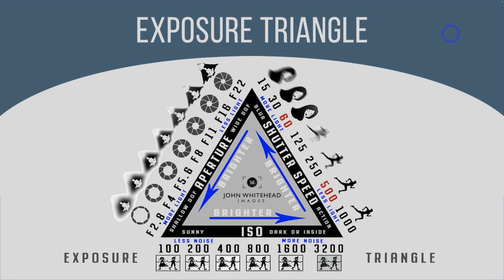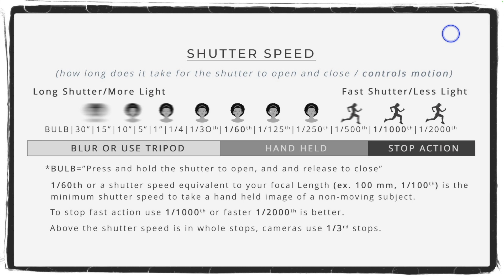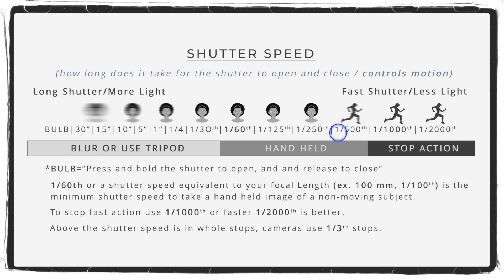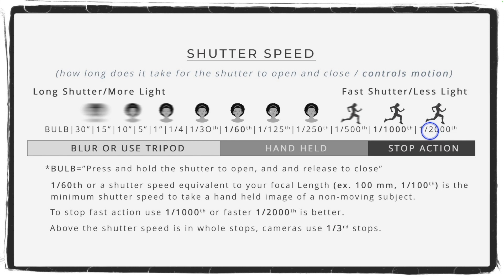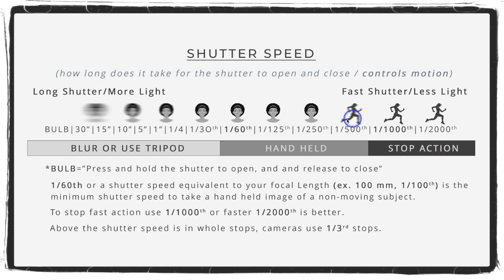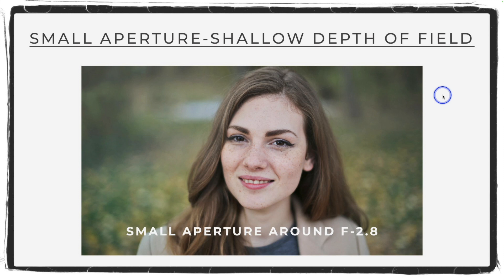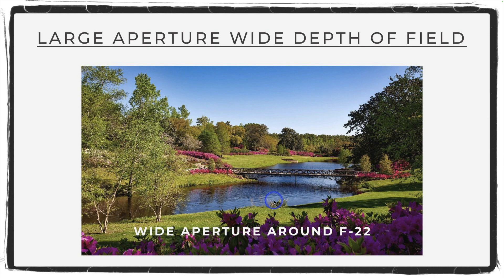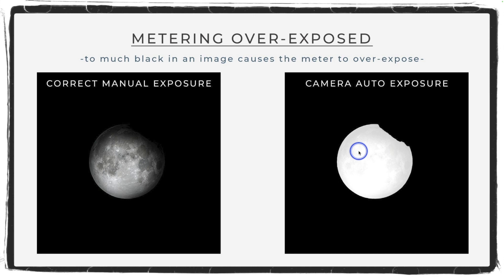MASTER PHOTOGRAPHY-Learn Exposure Triangle and Metering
Master Photography-Learn Exposure Triangle and Metering.  The exposure triangle is a combination of shutter speed, aperture and ISO.  Whether you want to learn to photography in manual, a semiautomatic mode, or scene modes, understanding the exposure triangle is essential to master photography.
I am a college professor and use this video as part of my teaching curriculum.  I hope you enjoy the tutorial.